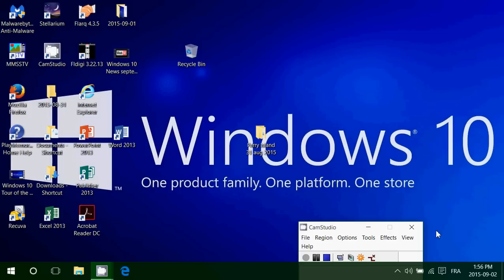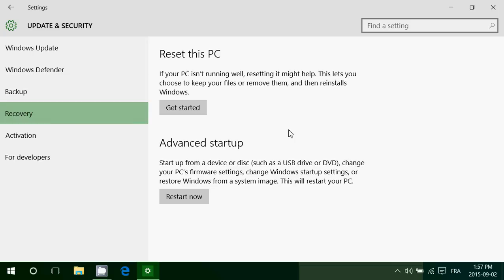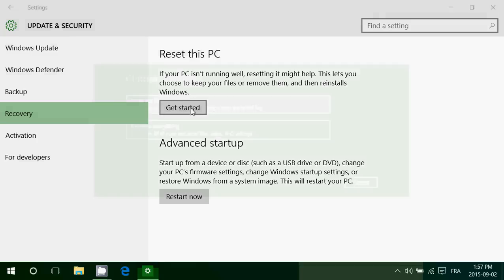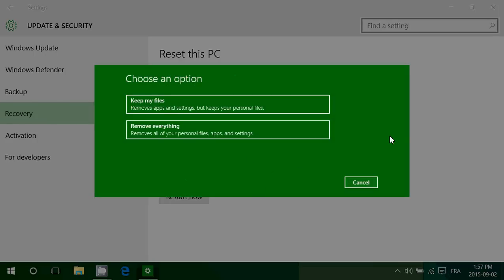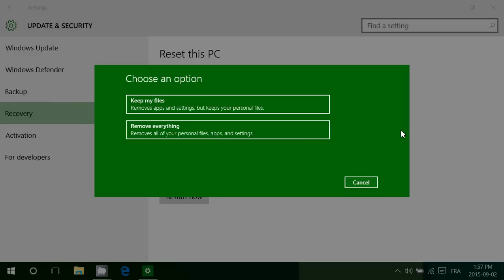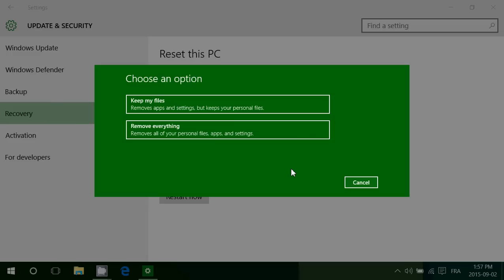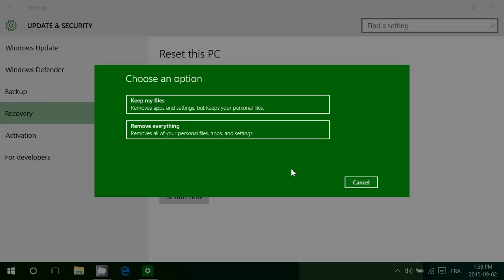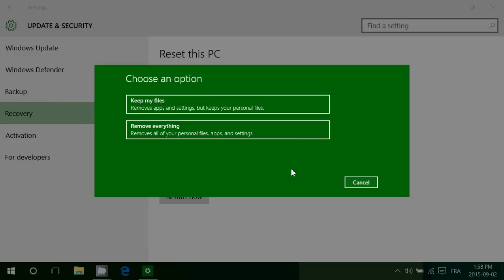Windows 10 tips and tricks What does reset this PC do exactly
Quick look at what the Windows 10 Reset option does and no you do not go back to the old OS